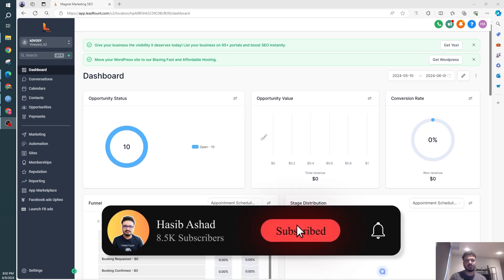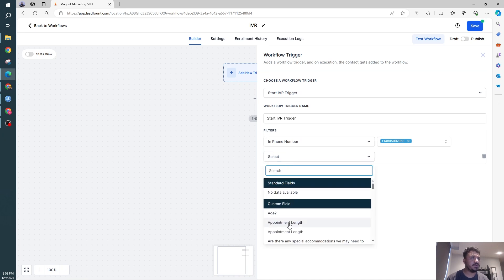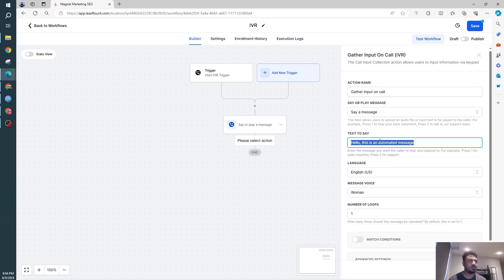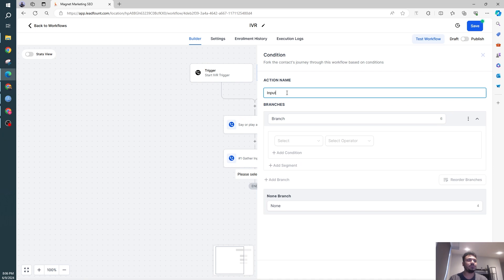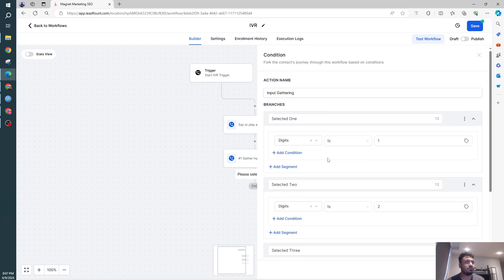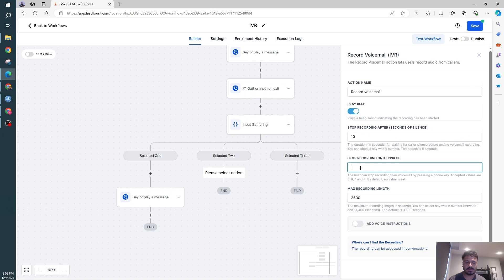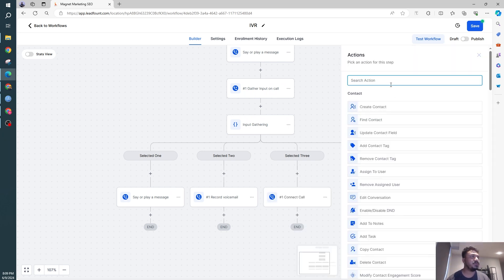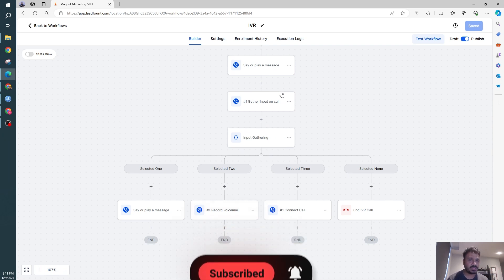GoHighLevel Automation Tutorial | 17. Setup An IVR System For Your Business